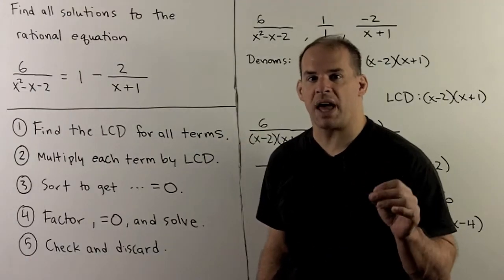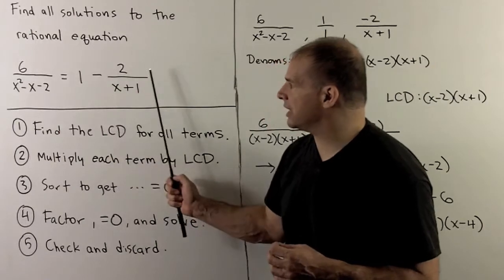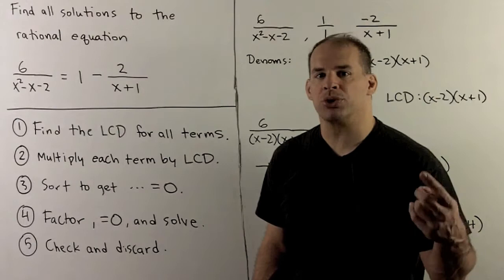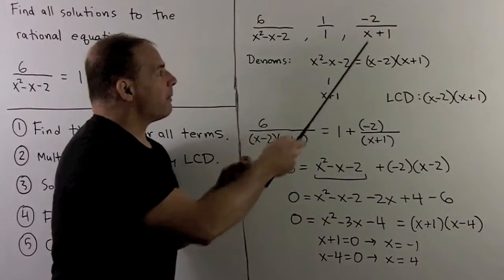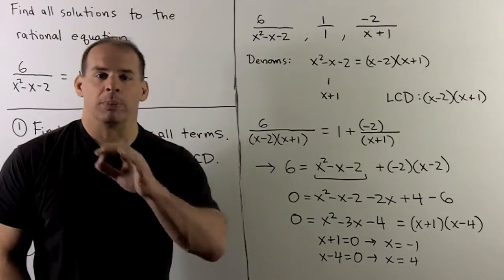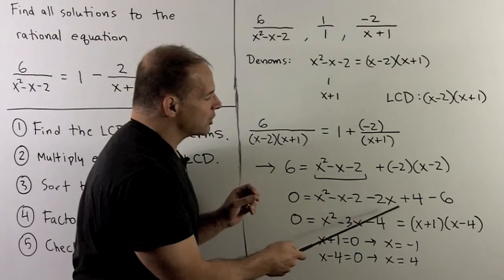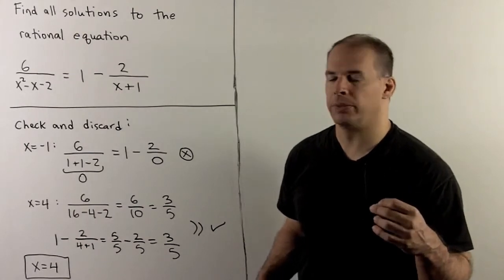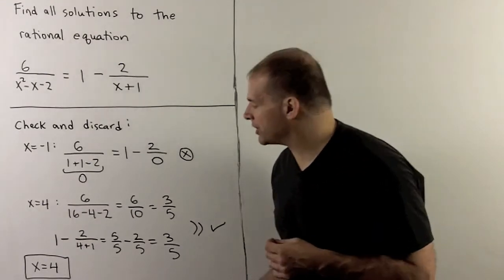BCA5.4.X. Example: Solving a Rational Equation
Basic College Algebra:   We give another example of solving a rational equation.  Key steps include finding a least common denominator and checking all solutions in the original equation.